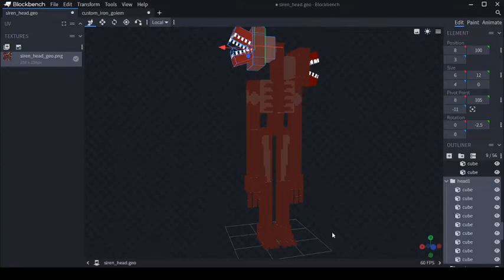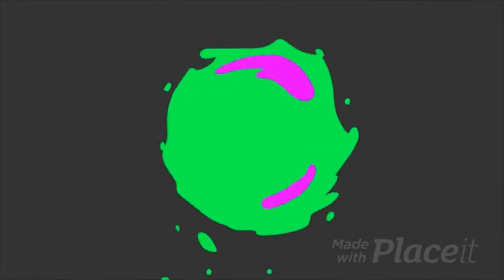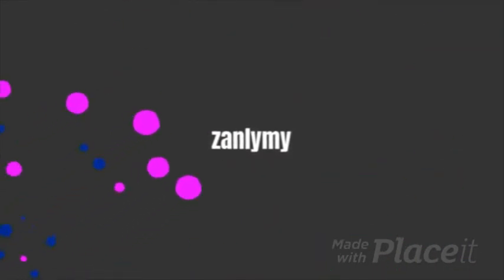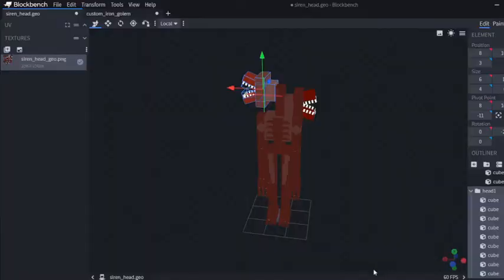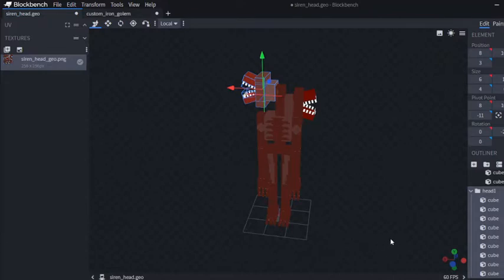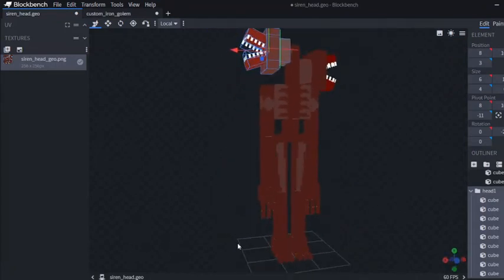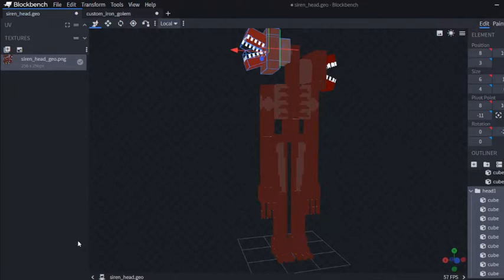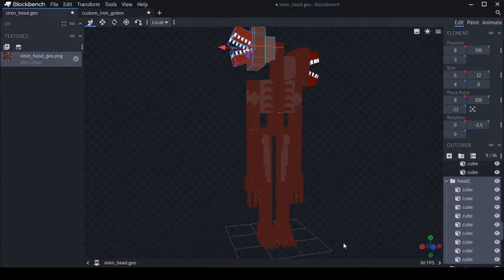siren head blockbench model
this took me 7 hours